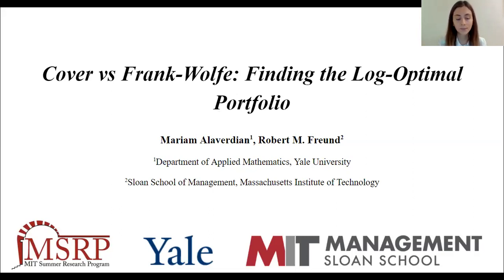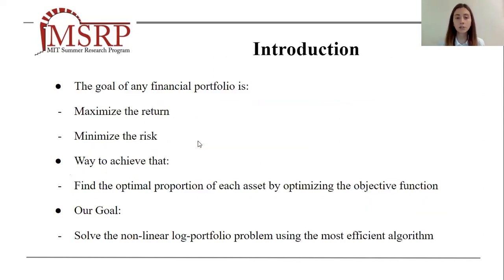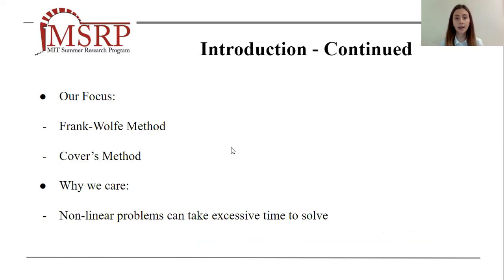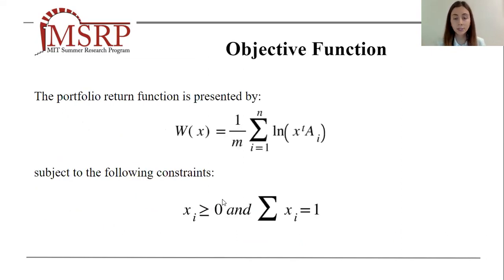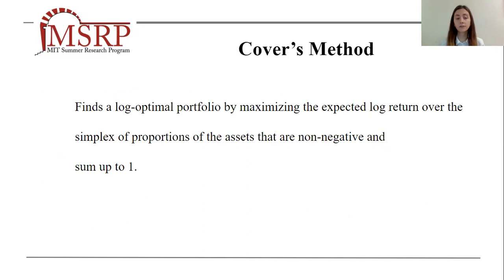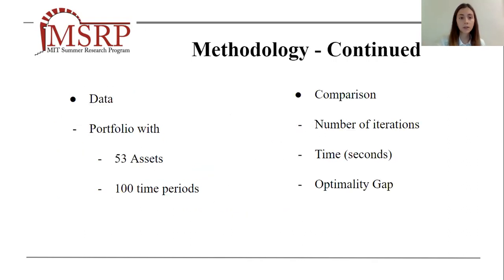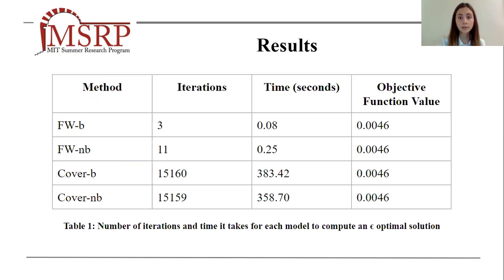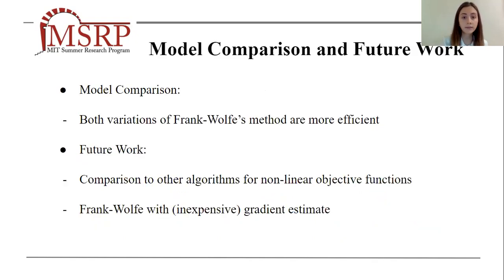Cover vs Frank-Wolfe: Finding the Log-Optimal Portfolio, Mariam Alaverdian